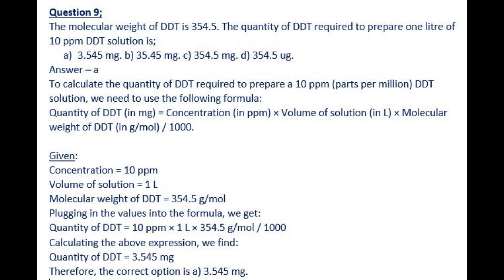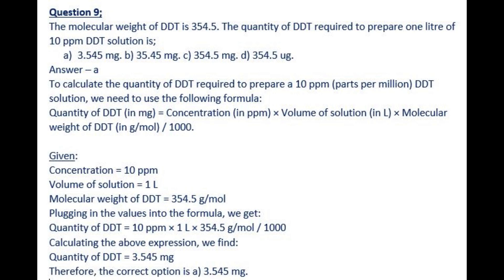Environmental Science - Part 3 for NTA UGC NET SET JRF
Minati’s Education
1. 5432 candidates already cleared the NET, GATE, and JAM examinations in the last 5 years.
2. Our Google rating is 4.9 out of 5. We have 265 total reviews given by some successful candidates who cracked CSIR NTA NET/GATE/JAM in these 5 years.
3. We provide 24-hour online web support
4. We generally analyse important questions related to the examination in this channel.
5. Separate Online and Offline classes are available.
6. Sufficient mock test to crack the examination.
7. All the faculties in our institution are NET qualified.
8. Here we will regularly discuss and analyze various question and answer for the NTA UGC NET GATE JAM and UPSC examinations.